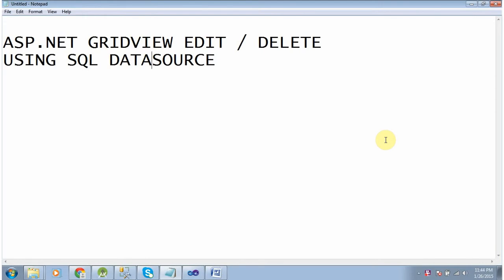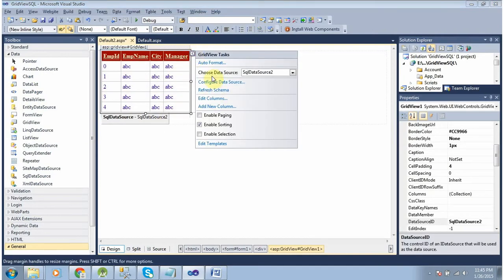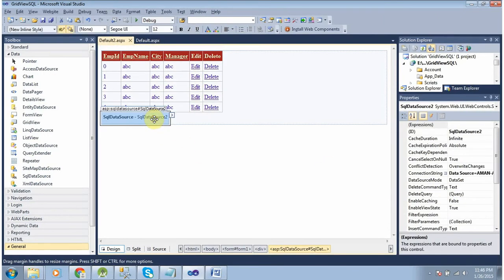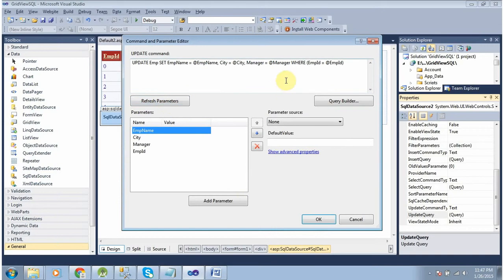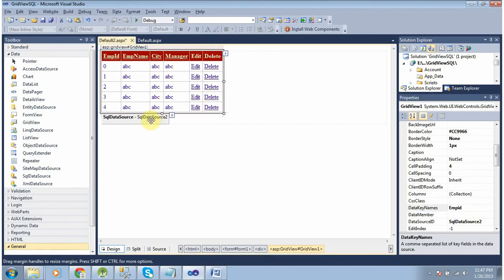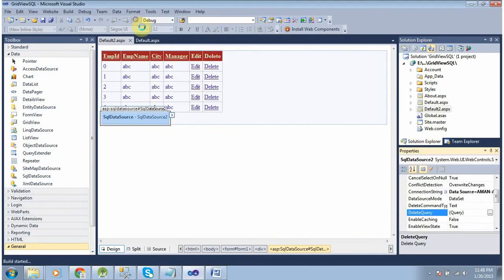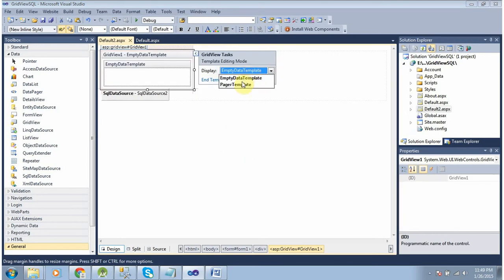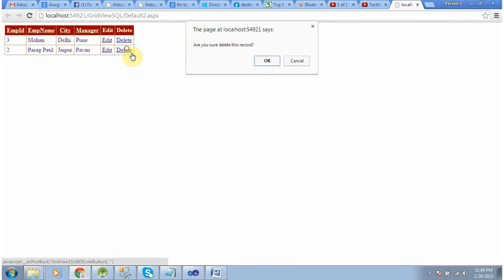ASP Net Gridview Edit Delete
ASP.Net Gridview bind with SQL Server Data source and Edit / Delete option in Gridview, visit our